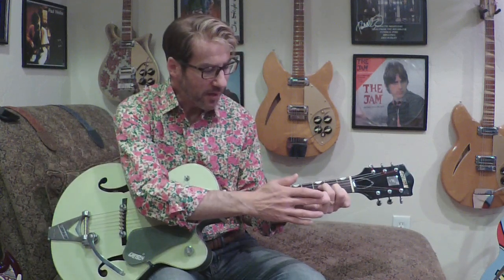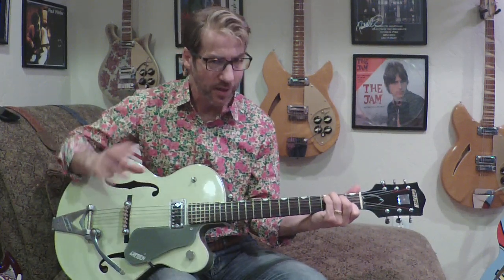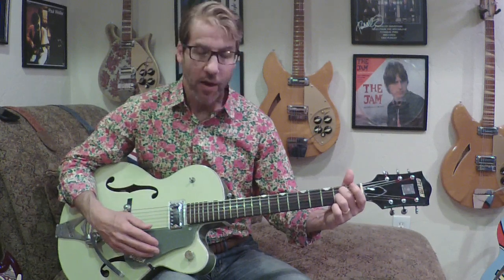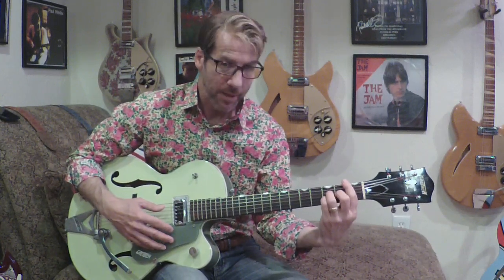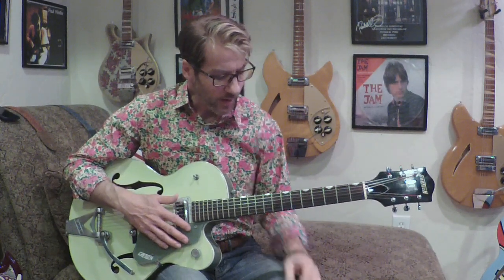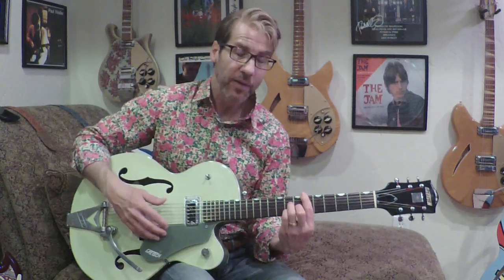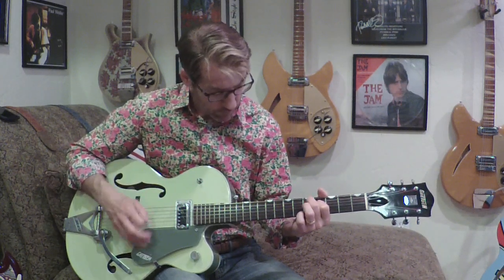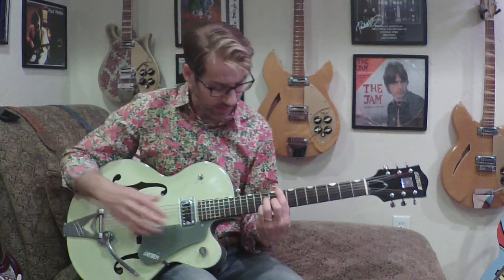Aztec Camera/Roddy Frame: "Haywire" (1983; lesson/tutorial): 1960 Gretsch 6129 Anniversary model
Just in case anyone's interested.